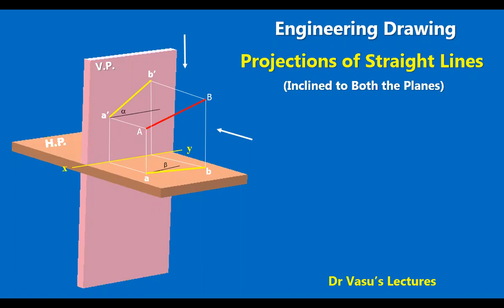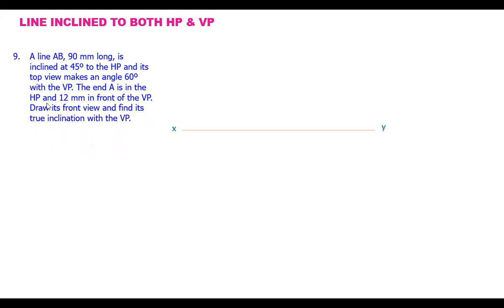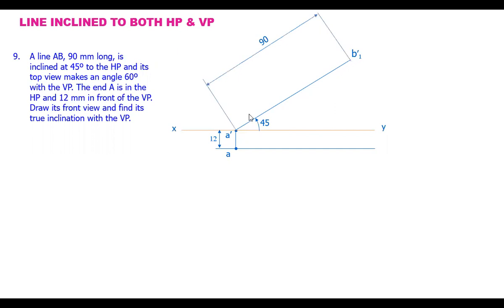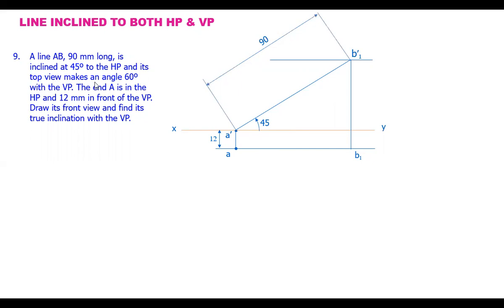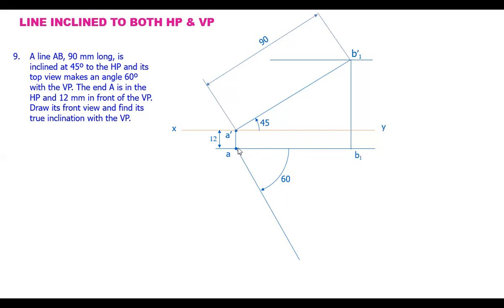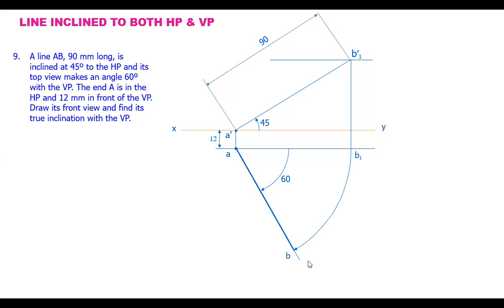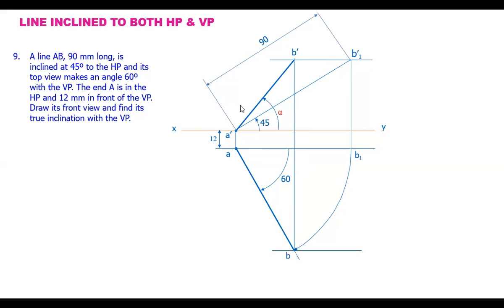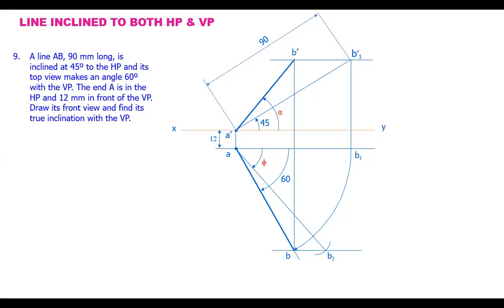Problem - 9 Projections of Straight Lines inclined to Both the Planes | Engineering Drawing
Hi Friends

C PROGRAMMING
ENGINEERING DRAWING
VEDIC MATHEMATICS

Projections of Straight Lines
The Parameters
True Length
Inclination with HP ( θ )
Inclination with VP ( ϕ )
Final Projections:
           Front View (a'b')
           Top View (ab)
Apparent Angles:
           Front View at ( Alpha )
           Top View at ( Beta )
Some of the Parameters are given and the remaining parameters are to be found

Dr. Vasu's Lectures